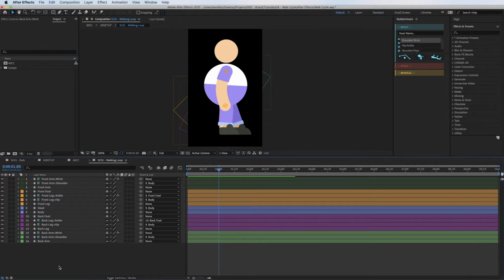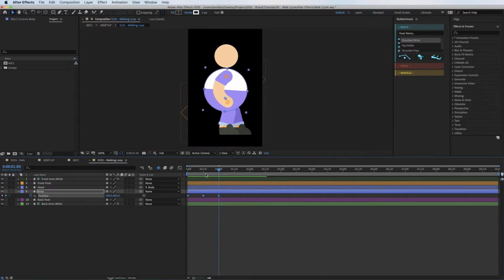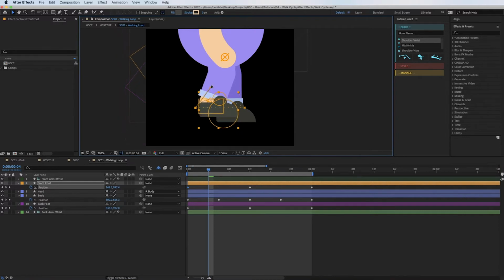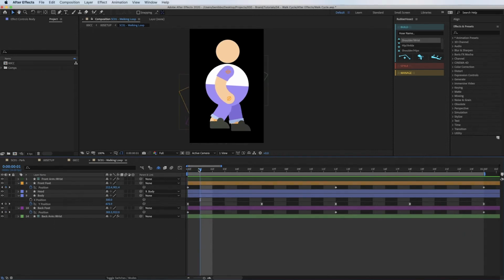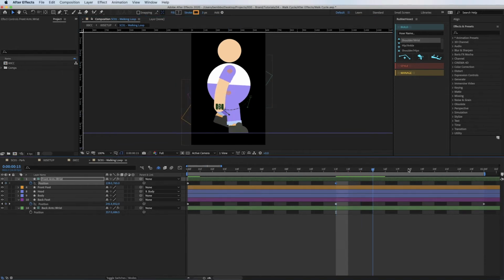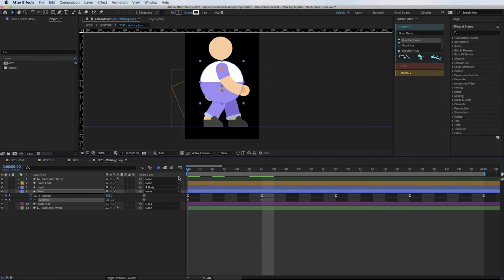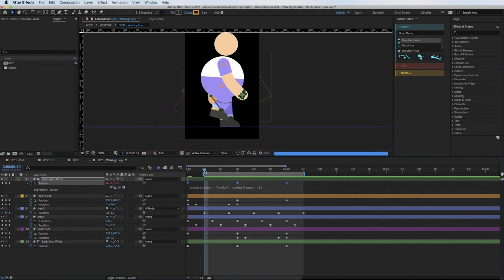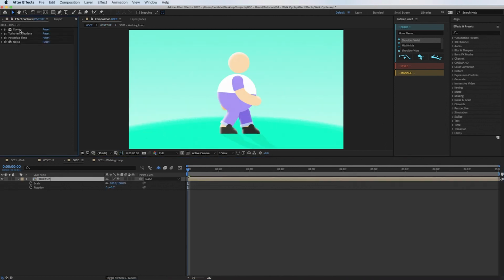How to create a Walk Cycle using RubberHose 2 | After Effects Tutorial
In this After Effects tutorial, i show you how to create a character walking cycle using the RubberHose 2 plugin.

RubberHose is an incredible plugin for after effects and is available for only $45!!!

This animation tutorial is suitable for beginners